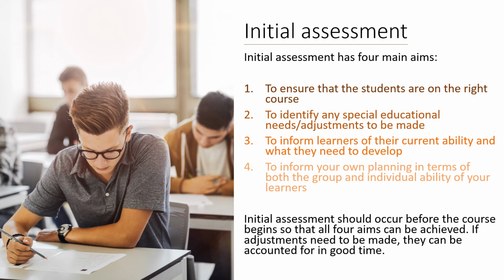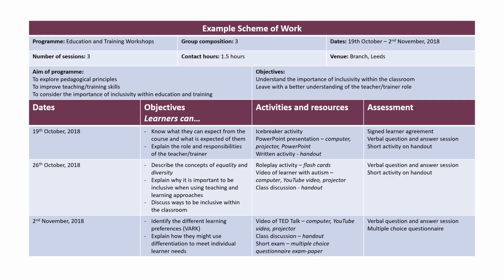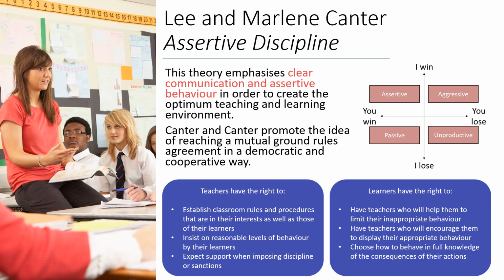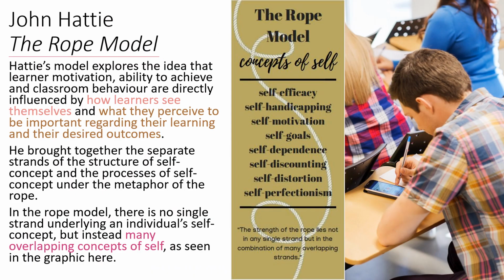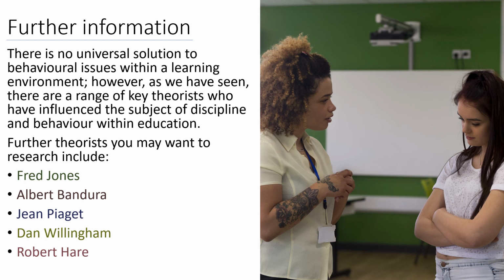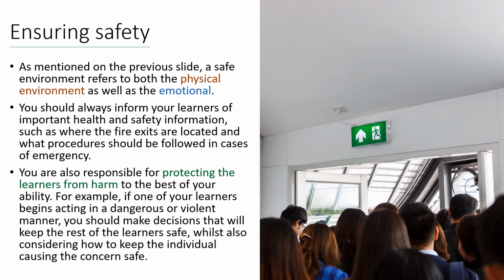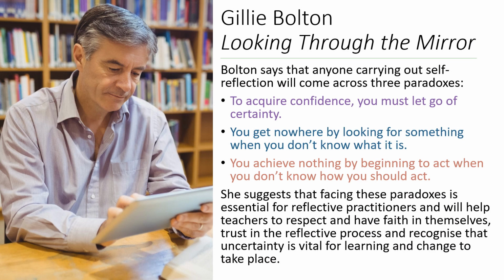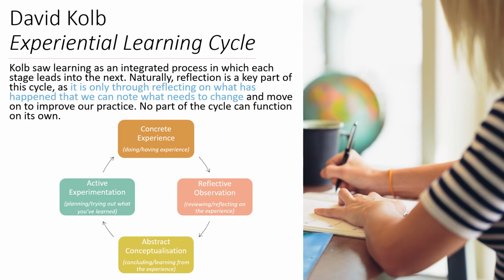UNIT B: Developing Teaching, Learning, and Assessment in Education and Training